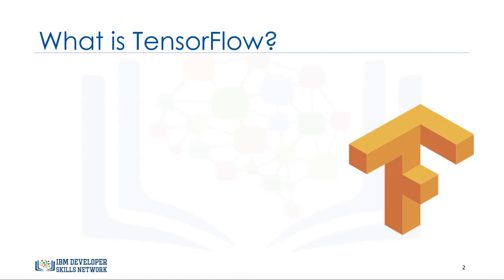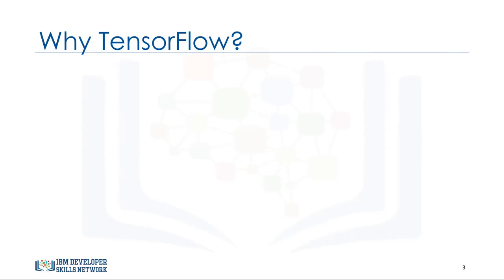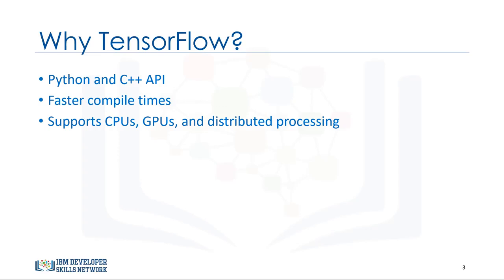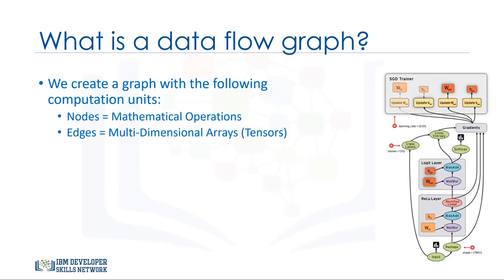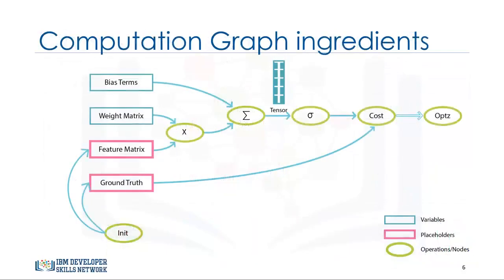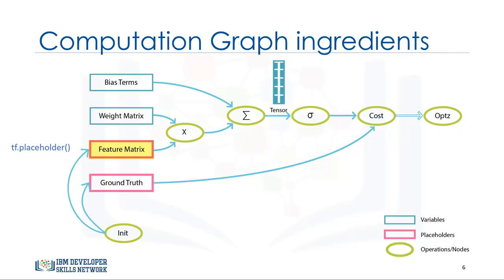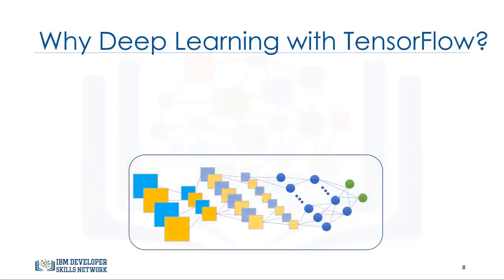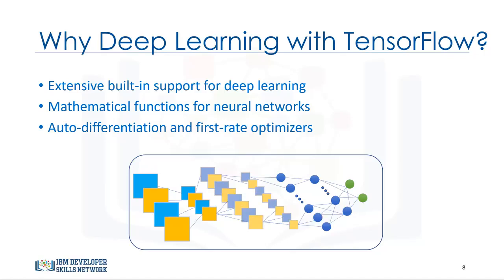Giới thiệu tensorflow | Introduction Tensorflow | IBM